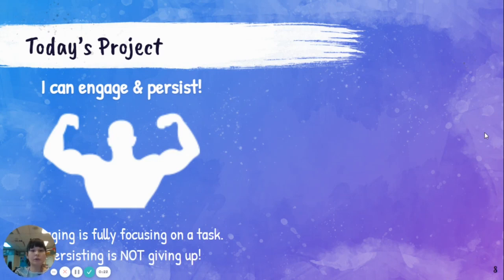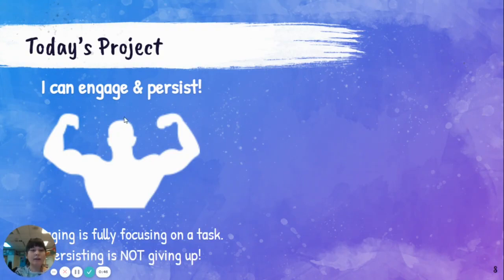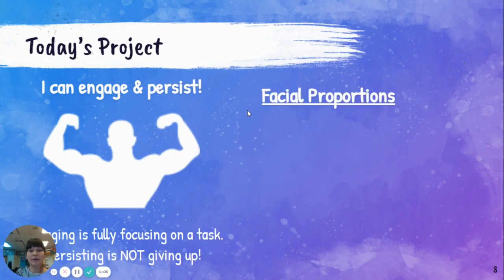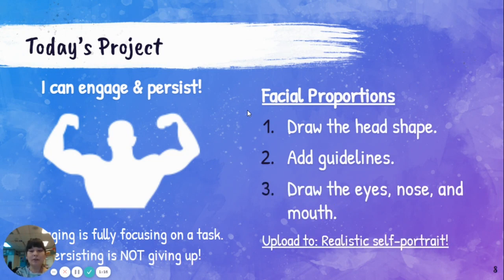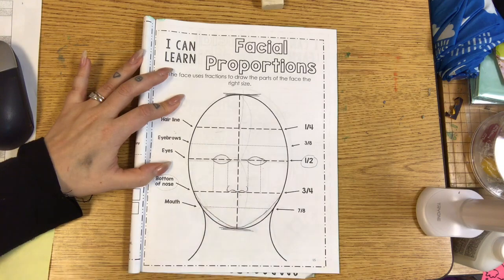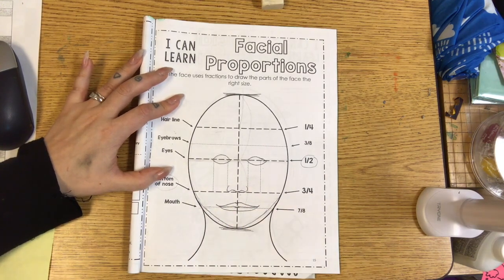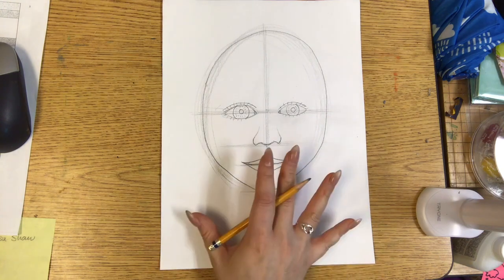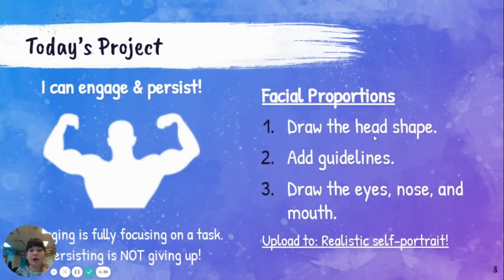Self portrait for kids (3rd-4th grade) 1: Head, eyes, nose, mouth